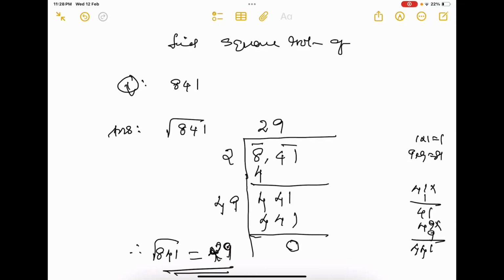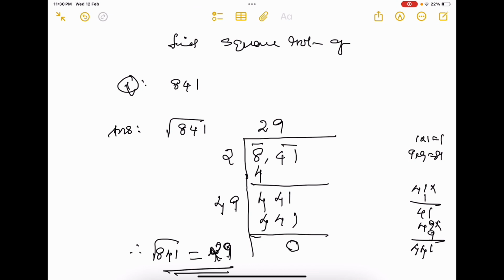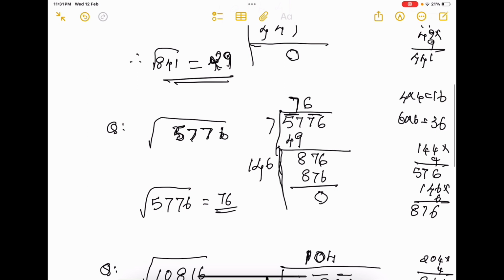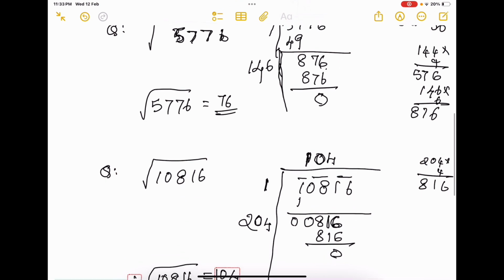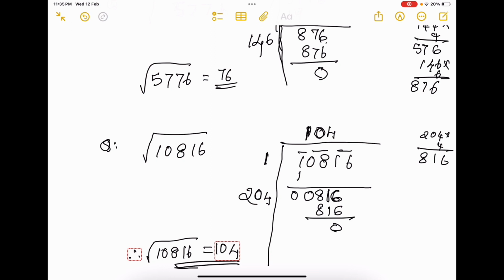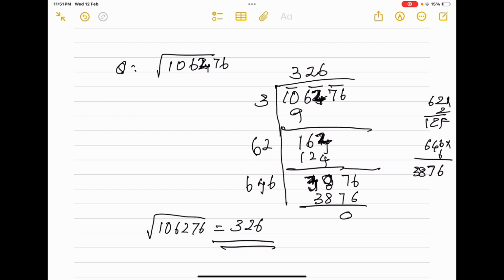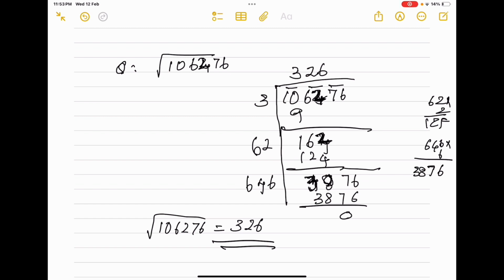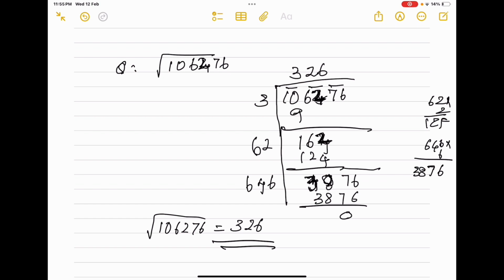Square root of Perfect squares by long division method